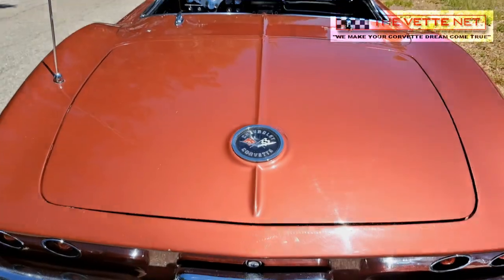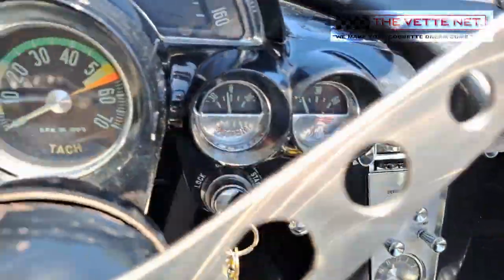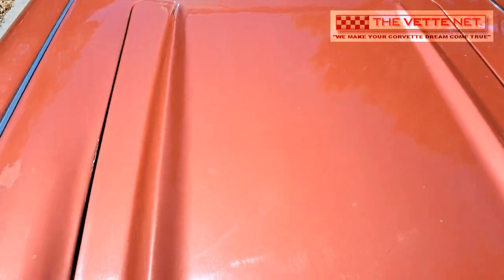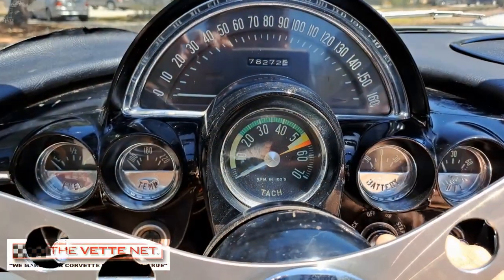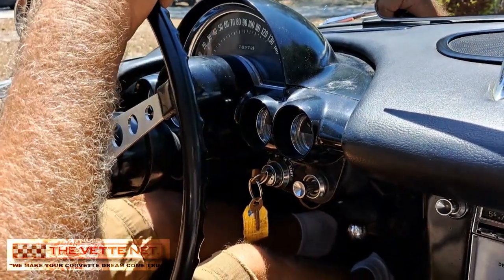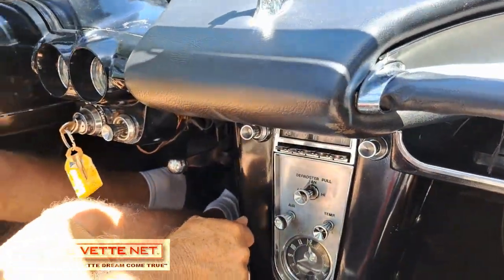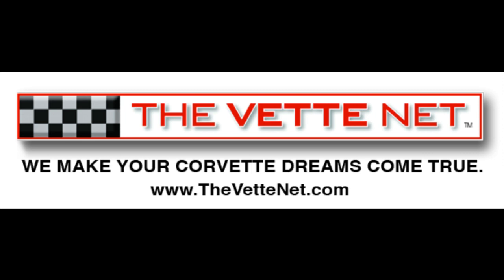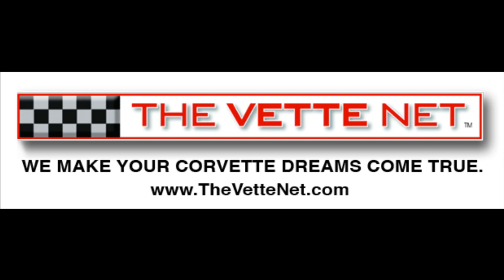1962 Corvette Honduras Maroon, Fuelie, great condition, offered at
Welcome to THE VETTE NET, the most experienced online Corvette broker service, founded in 1998... Whether you are buying or selling a Vette, we offer you our extensive knowledge and commitment to help make your transaction pleasant and professional.  THE VETTE NET is a proud Lifetime Business Member of the National Corvette Museum.

The 1962 model marked the end of the first generation of Corvettes which debuted in 1953... This model year has quite a few distinct features like the newly introduced 327 engine, replacing the 283, all solid body (no contrasting coves), first with seat belts, last of the solid axle...

Our offer today is a very fine example of that vintage, a beautiful Honduras Maroon Convertible. It is probable that the car was born with the optional Fuel Injection option as all it is endowed with a correct Rochester (fully rebuilt) FI unit and presents some of the tell-tale signs of the cars born with that option like: radiator core support with the proper air intake inlet, correct harmonic balancer with cooling fins, additional cross over exhaust tube... However, no claims are made that the car is a correct born-with Fuelie since the engine, even it has the correct 870 casting numbers, does not have any markings on the engine pad, likely being decked on a possible rebuild. Also, the tach is incorrect for the FI application, possible since it has been replaced sometime in its life.

In any case, you are looking at a very nice and complete 1962 Corvette with a an older correct paint still showing very nice with the appropriate patina. Interior is very nice, however a lot of parts come now with the car: new dash, new seat covers, carpet etc. It has a very nice, apparently recently installed white soft top, together with the optional Hard top. Tires look new, undercarriage is very clean, exhaust loks fresh.

Car was recently awaken from a long slumber since 1984 and recently $15000 were spent on it as following: FI unit completely rebuilt, gas lines cleaned and freshened, before re-installing Fuel Injection unit, valve covers removed, adjusted, also replace valve cover gasket, distributor checked and fixed, new plugs, new wires, radiator removed, flushed, recored, repainted... Rear end (4.56) serviced with with new seals oil, etc., rebuilt differential carrier, brakes lines and hoses...

Lights work (high beam – low beam), gauges work, tach and speedo are not. Engine starts right away, performs as it should, exhibits adequate power.

Here is a beautiful chance to enjoy the Corvette hobby with one early model which is very presentable, has a desirable fully functional Fuelie option, great street appeal and performance...

Car is privately owned in FLORIDA and can be shipped nationwide and all over the world.  Financing assistance provided by clicking on this link.

Since 1998, THE VETTE NET, a Business Lifetime Member of the National Corvette Museum, has established itself as the premier source for buying, selling and leasing Corvettes, with thousand of enthusiasts assisted nationwide and international. We drive Vettes, we live the life-style, and enjoy the hobby. Our Motto is "UnderCommit - OverDeliver" and we guarantee a pleasant and straightforward experience.

Do you have a Vette for sale?  If yes, you may want to take advantage of our unique FREE marketing program requiring no upfront fee and no exclusivity.   Click here to submit your Corvette for sale.

We are expanding!  Are you a Corvette fan who is looking to mix his passion with helping other enthusiasts buy or sell their prized cars?  Generous commissions, flexible time, no upfront commitment are some of the perks... If interested, we would like to hear from you via email or by calling .

(Due to the highly volatile Corvette market, some units might not be readily available. Please inquire for details, images copyright - THE VETTE NET